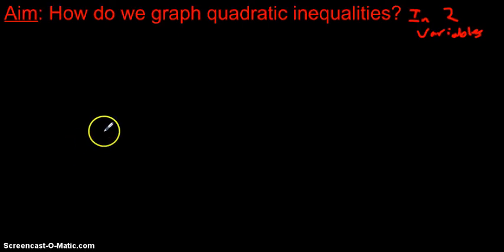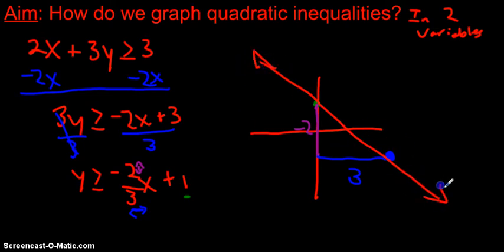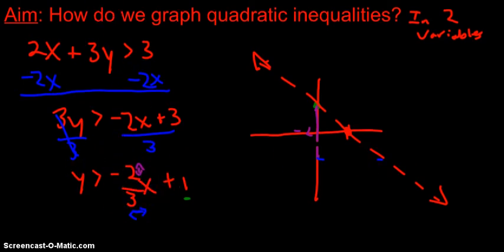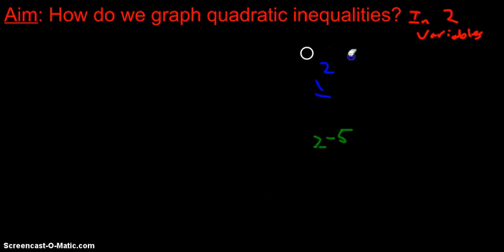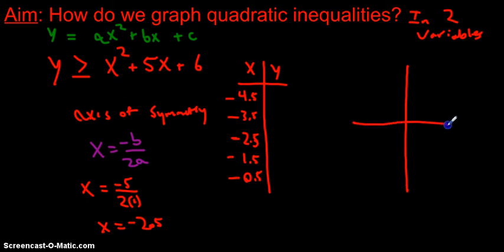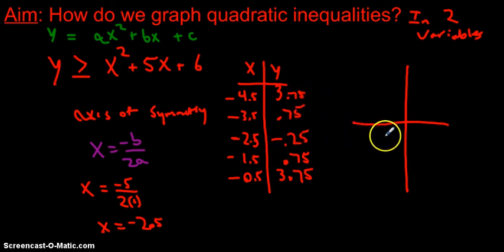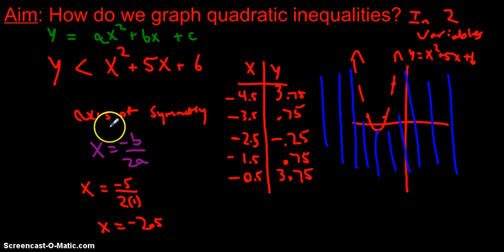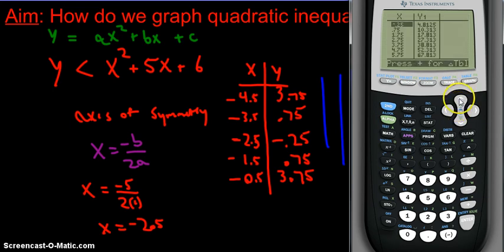Unit 4: Inequalities Day 27: Graphing Quadratics in two variables